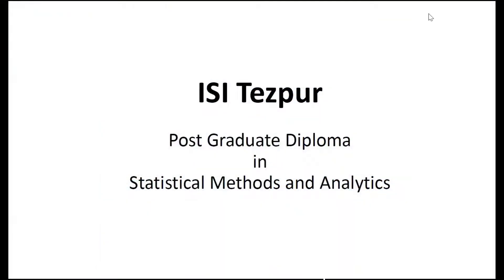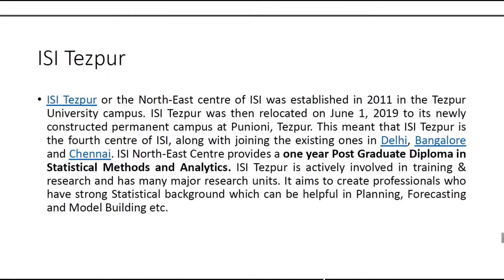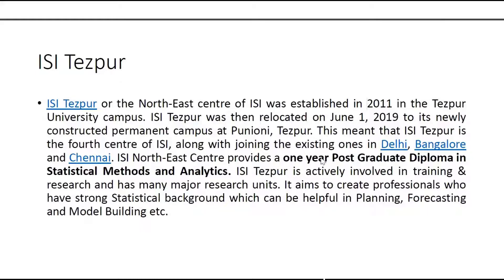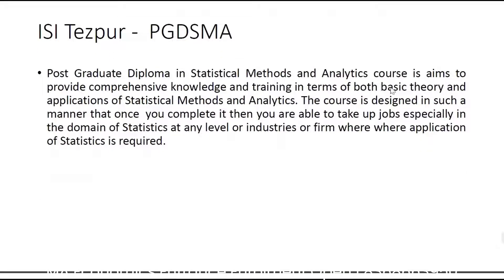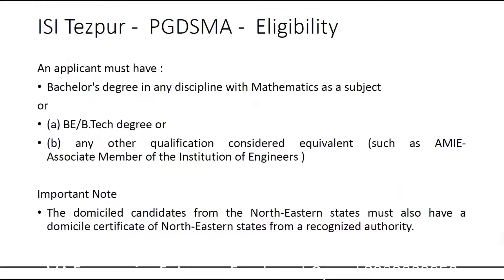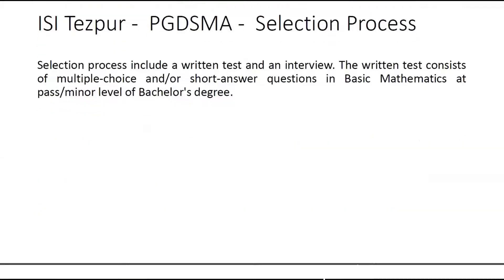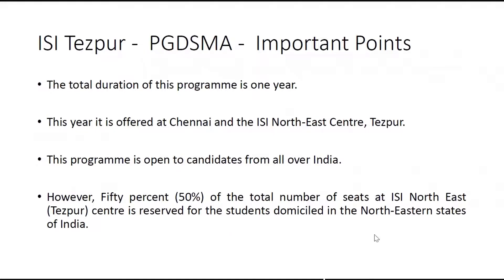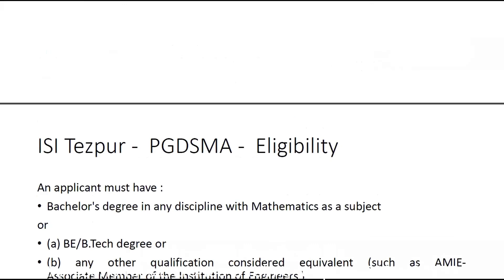ISI Tezpur | Post Graduate Diploma in Statistical Methods and Analytics | ISI PGDSMA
In this video, we will discuss about the Post Graduate Diploma in Statistical Methods and Analytics course offered by ISI Tezpur.

CUET PG
MME 2
MME II
Basic Econometrics
Case & Fair
Principles of Economics
Varian Workbook
International Economics
JNU SIS
Introductory Macroeconomics
Economic Honors
SAU
South Asian University
IGIDR
DSE 2023
MSE 2023
ISI 2023